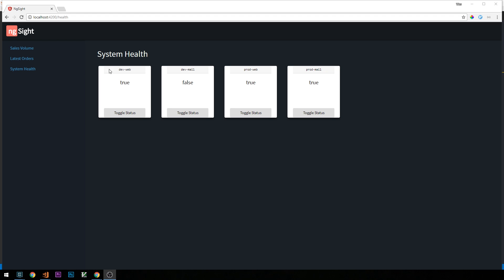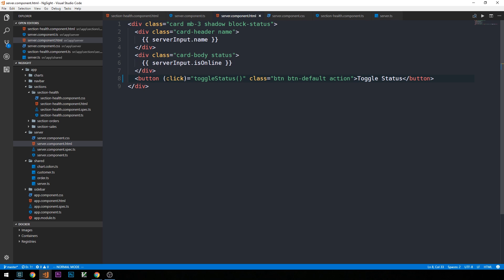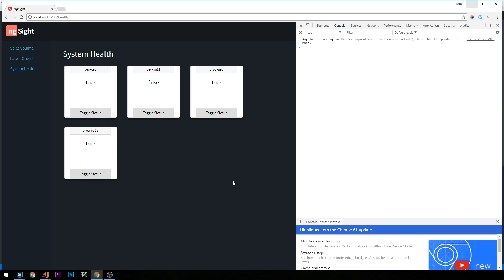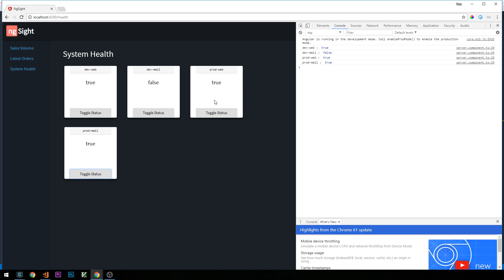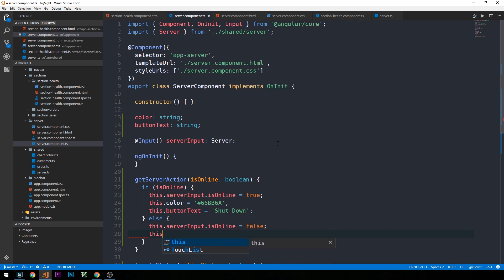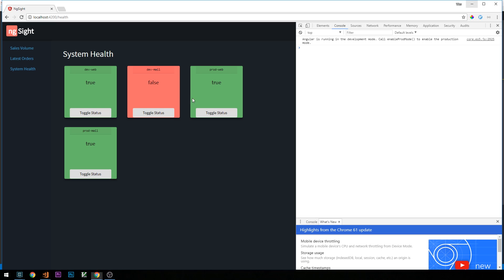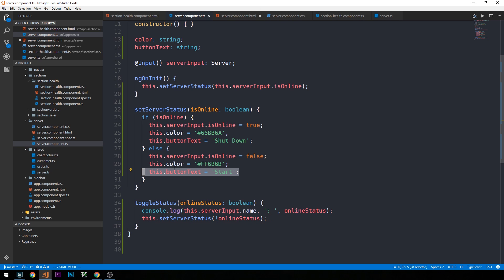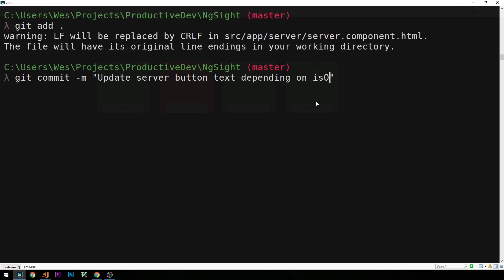ASP.NET Core + Angular Dashboard | 10 | System Health (Continued!)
In this episode, we continue building out the System Health section!